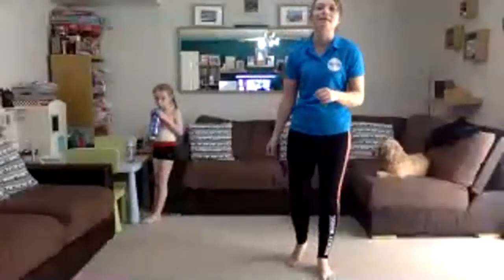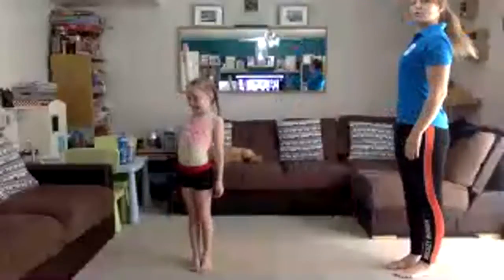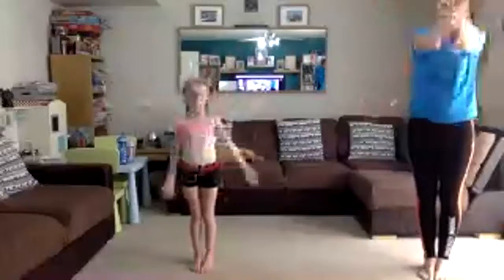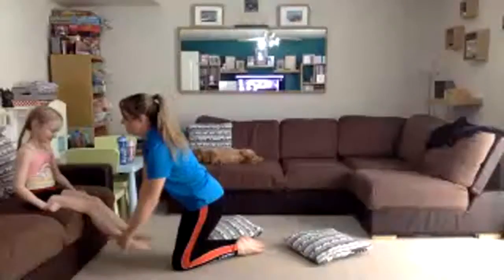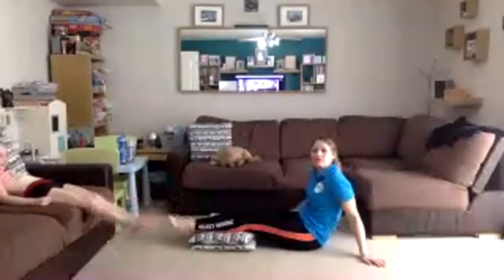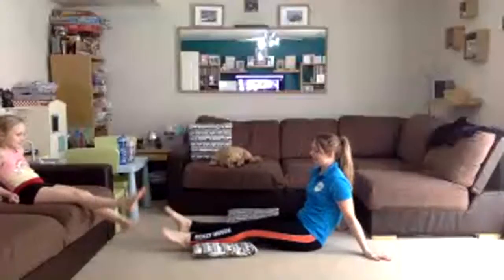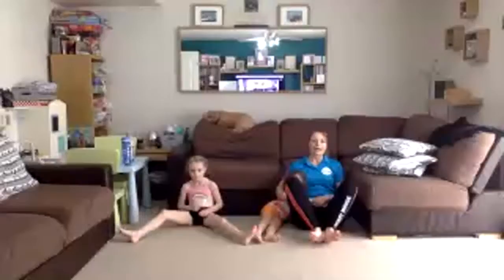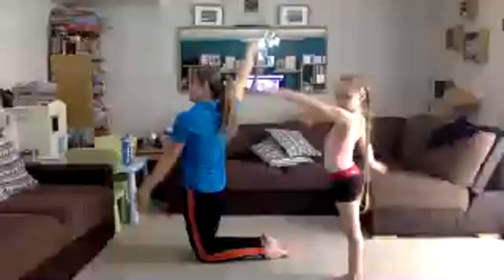Swim at home with Swim Works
Join us for a Dry land virtual swimming lesson